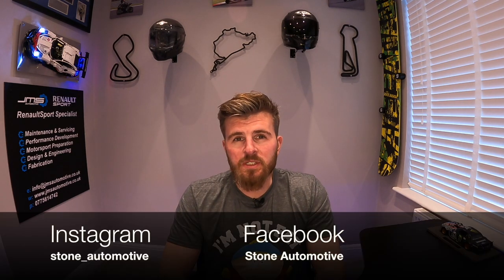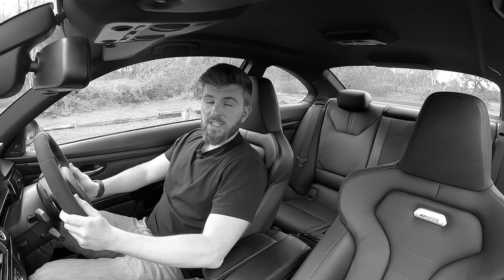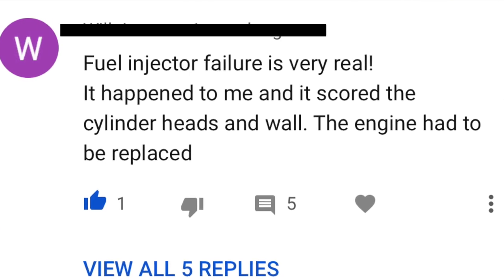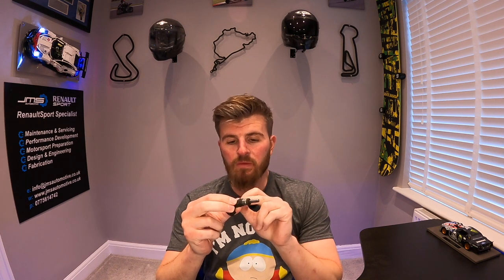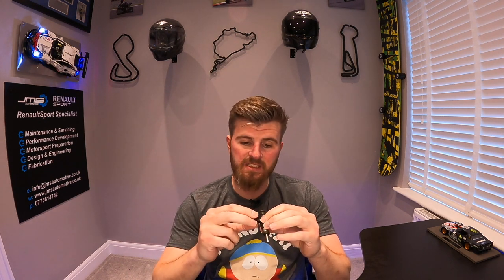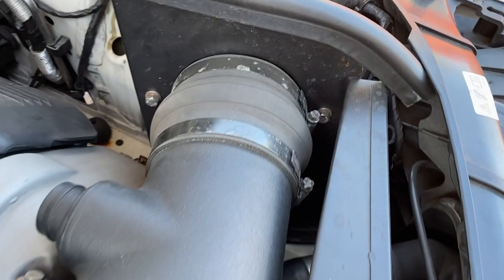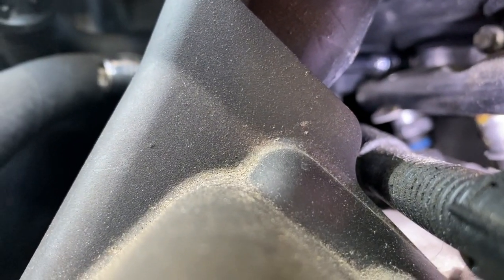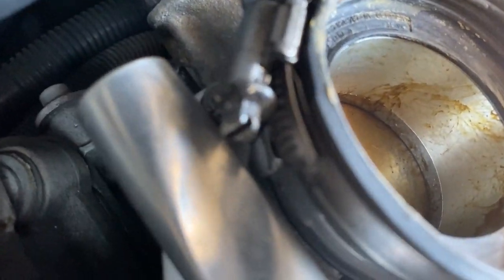BMW E90 E92 E93 M3 injector change guide - Should you change them before they fail??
In this episode of project e92 M3 you join me changing the fuel injectors and the reasons for changing them before they fail even with no faults registered..

Link to the owners club where the debate continues -